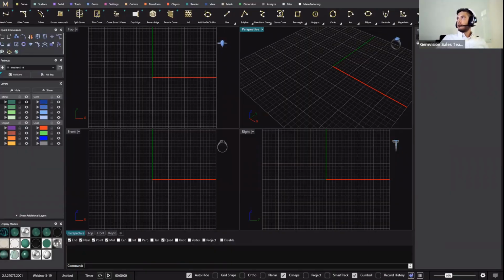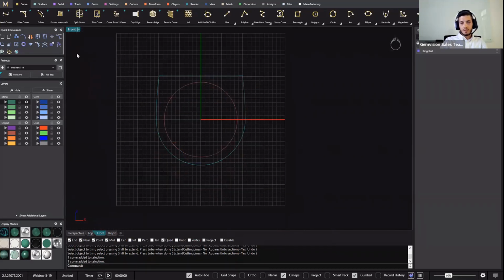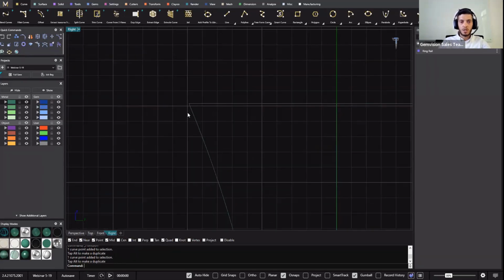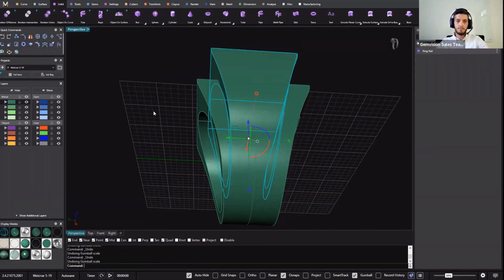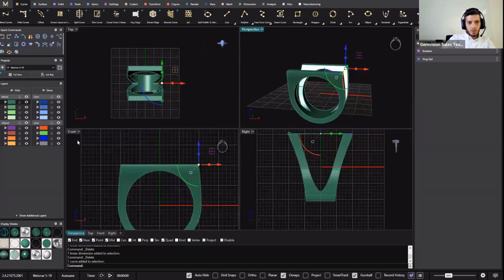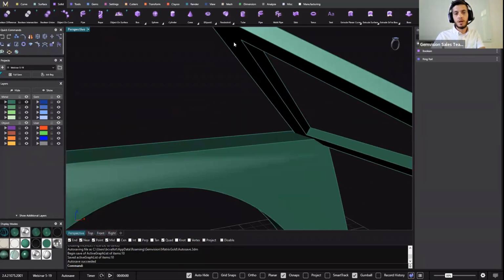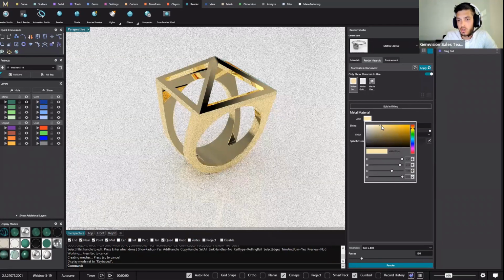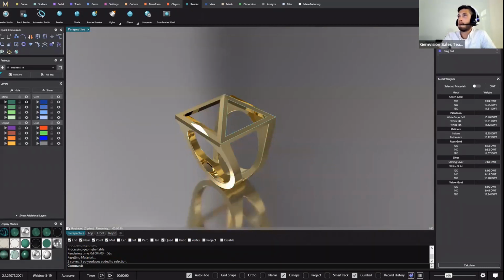How To Design A Geometric Ring - MatrixGold Tutorial